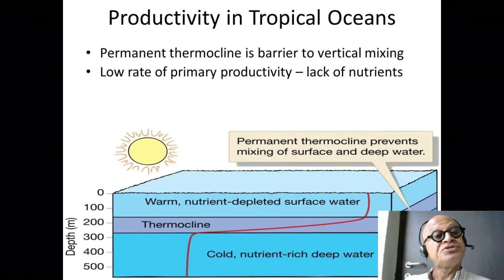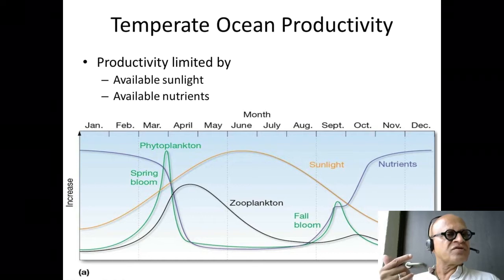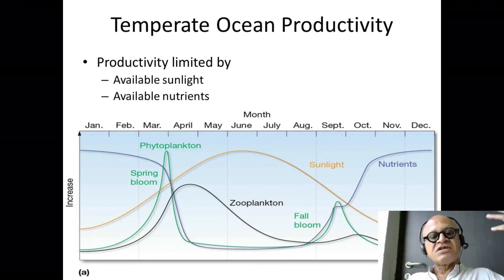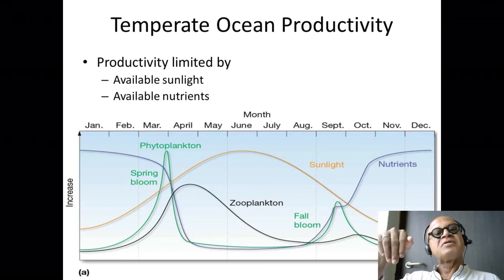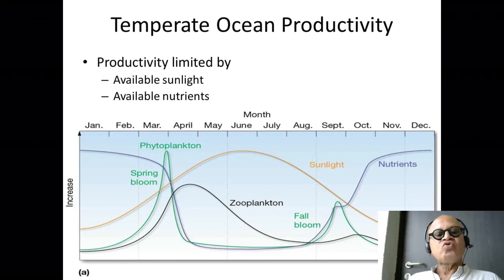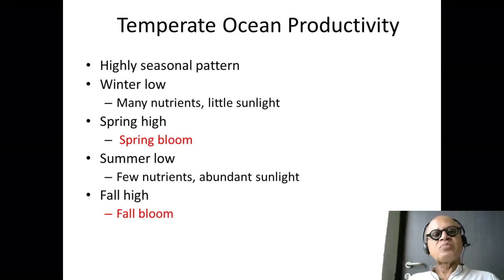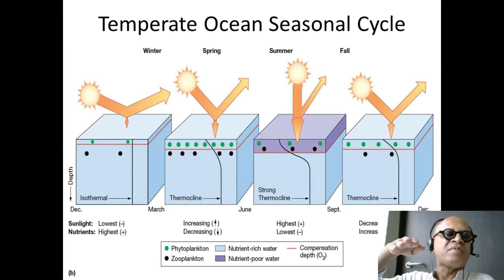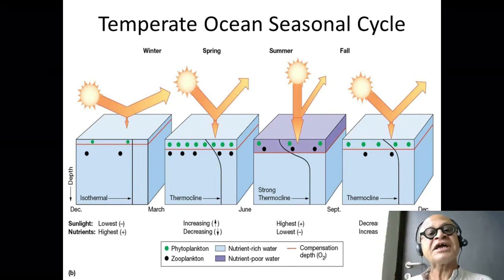9 Productivity in Temperate Latitudes